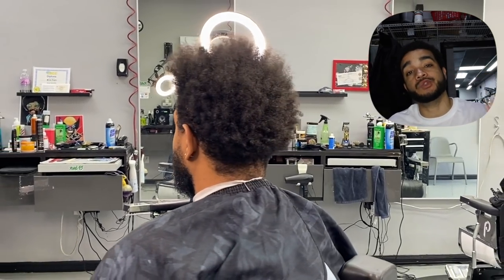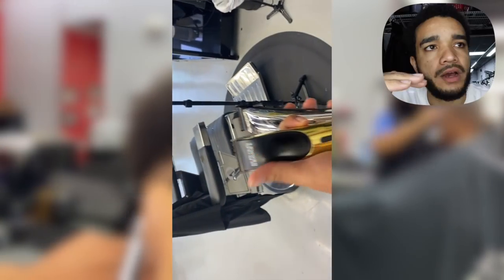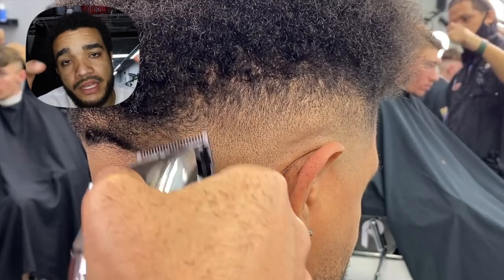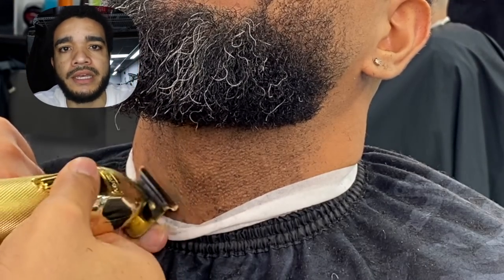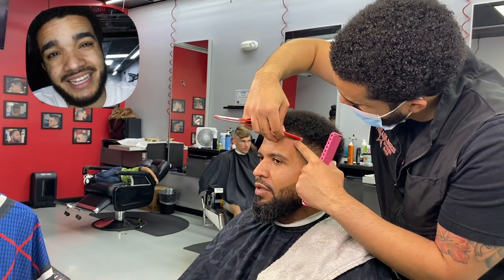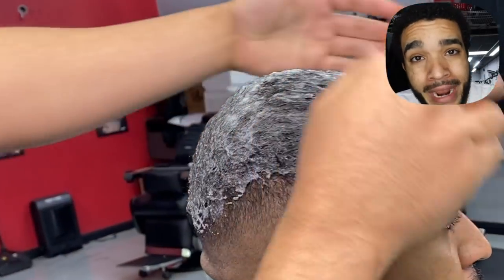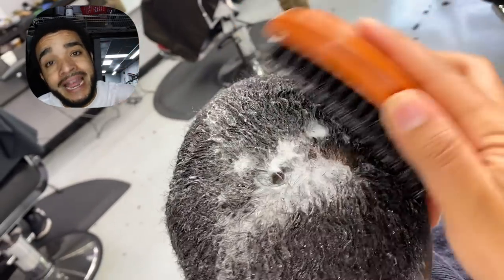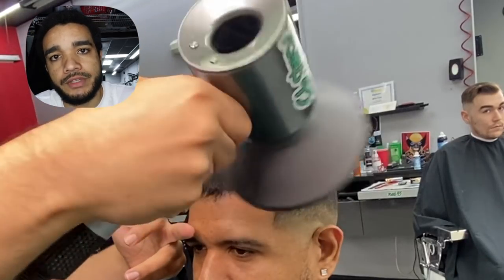The Reason Why He Lost His Top!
My peoples what’s upppppp.

I hope everyone feels where I’m coming from when I talk about being shown a picture of a haircut that doesn’t match the client. Again, my intentions are not to roast him. I’m just a regular guy speaking my mind “Ya feel me?”

Anyways let m know on the comments below what you think about the haircut.

Much love

Fonzz

Where I CUT HAIR:

Headlines Barbershop North Dale

13032 N Dale Mabry Hwy,